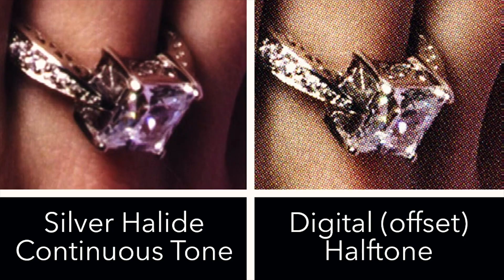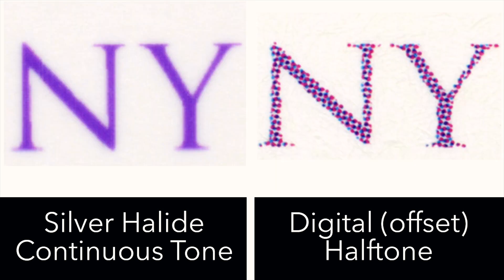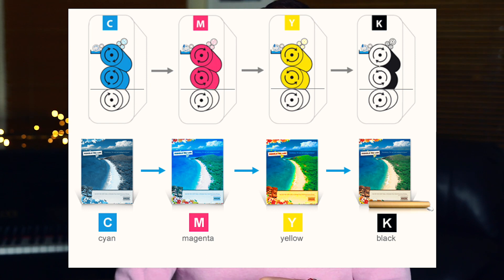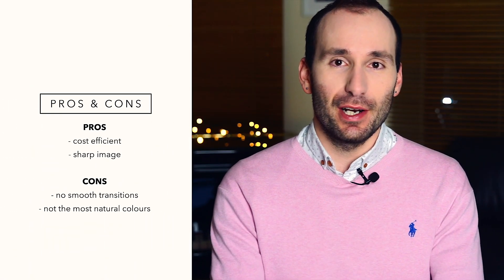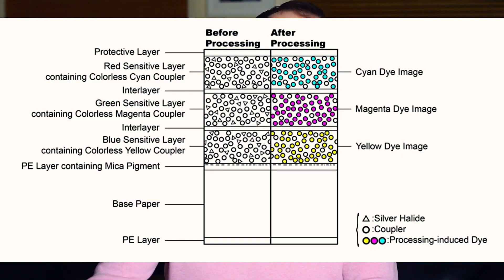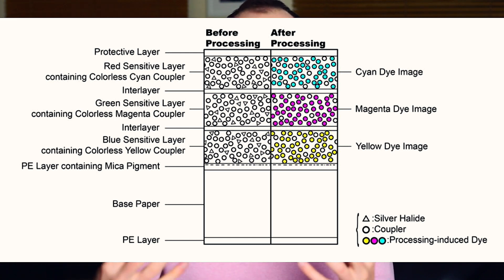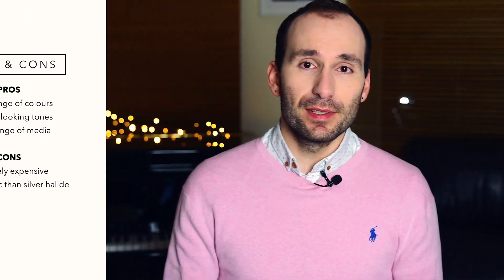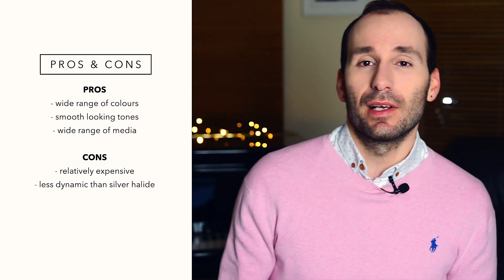Best Quality Photo Print - Offset/Laser/Inkjet/Silver Halide Explained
As a follow up to my video from last year here is a more detailed/technical explanation of the different print technologies when it comes to photos, prints and photo books. I'm also going to answer some of the most common questions like: "What's the best quality print?",  "Which will last the longest?", "Which prints are eco friendly?" and "Is expensive always better?"